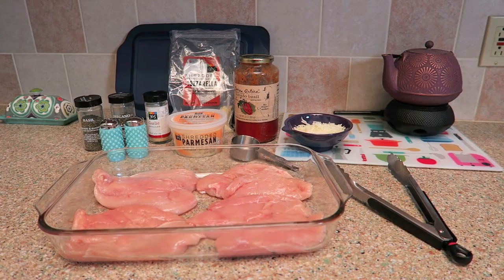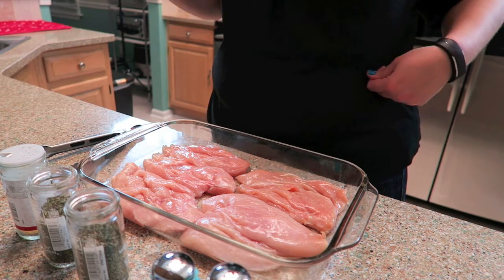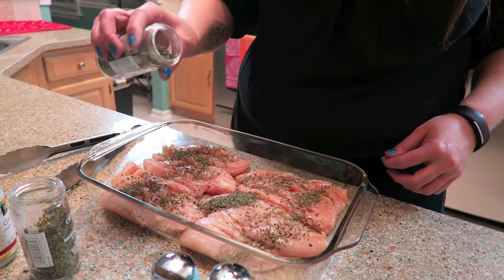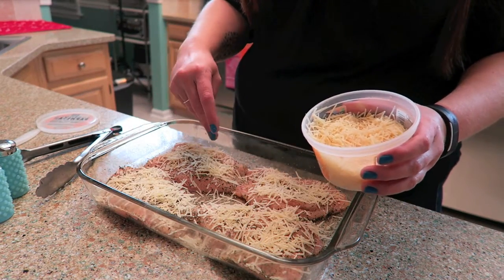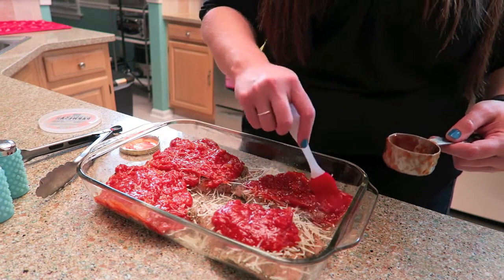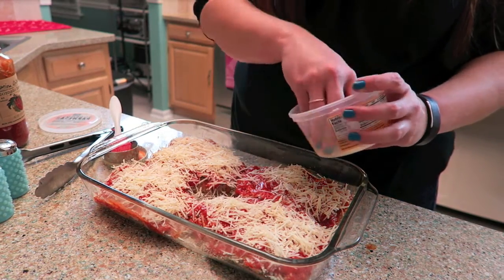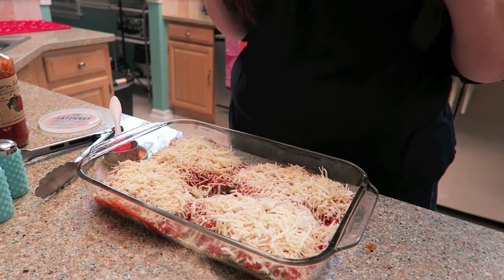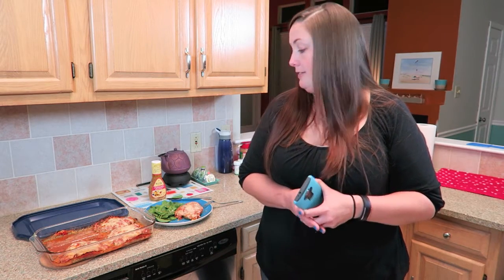Low Carb, Gluten Free Chicken Parmesan | Recipe and How To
Here's how I make my super easy, low carb, gluten free Chicken Parmesan recipe!

What you'll need:
4 butterflied chicken breasts (I use Whole Foods chicken cutlets)
Garlic powder (all seasonings to taste)
Oregano flakes
Basil flakes
Salt
Pepper
Shredded Parmesan Cheese (I used the Everyday 365 Whole Foods brand, the whole container)
~ 1.125 cups of a good, no sugar added tomato sauce
1/2 cup mozzarella cheese (optional)

I'm all about low carbs and sugar free! I created this channel to help me stick to that lifestyle.